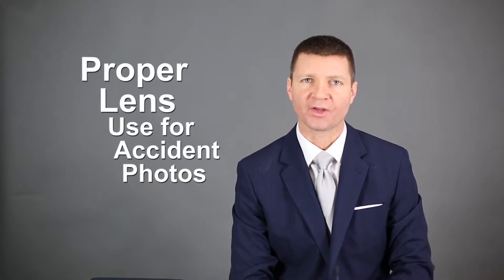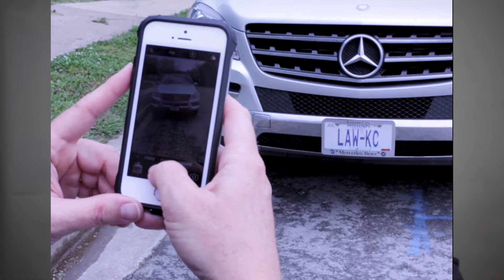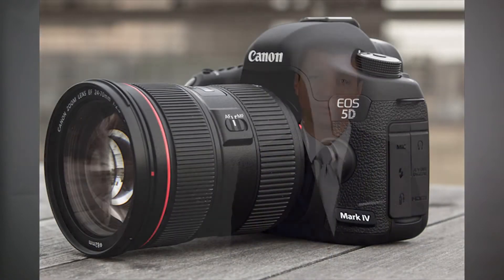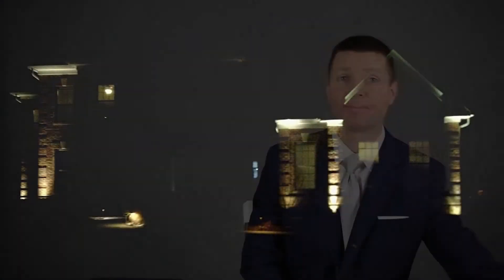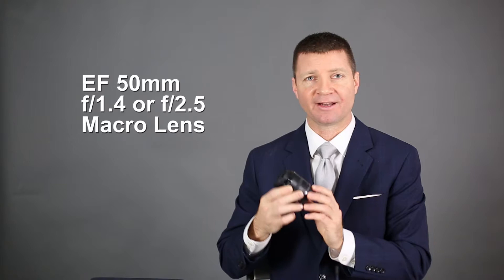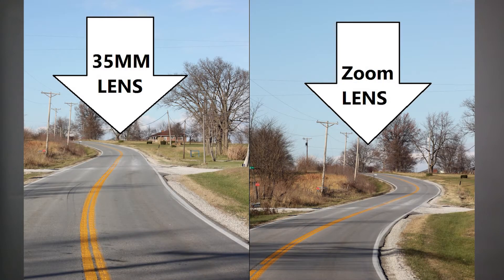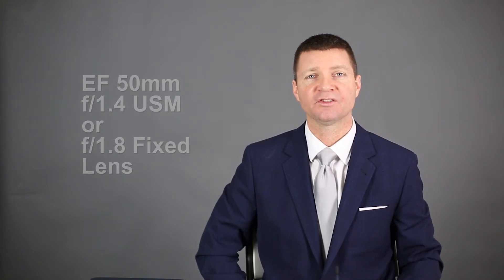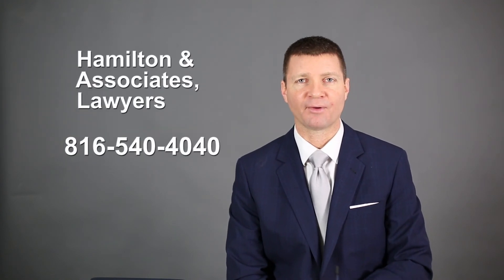3 Must-Have Camera Lenses for Accident Scene Photos [Lawyer Tutorial]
Kansas City Accident Attorney Matt Hamilton details the use of camera lenses for investigating auto accidents, wrongful death claims, bicycle accidents, and other personal injury claims.
Topics include: Accuracy, Zoom Lenses, Macro Lenses,
Cellular Phone Camera Use, and variable lenses.

There are issues at trial for accident scene photos, like evidence admissibility, accuracy, cross examination, and credibility.

Several lens types are recommended for personal injury and wrongful death accident scene investigations.